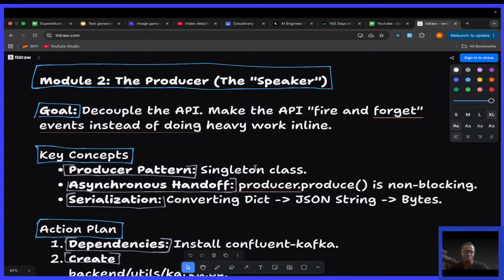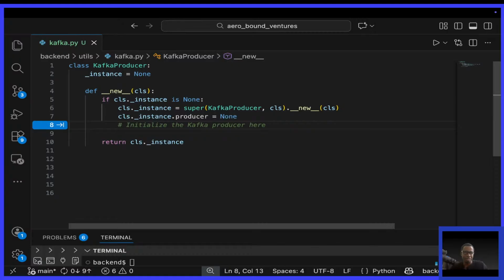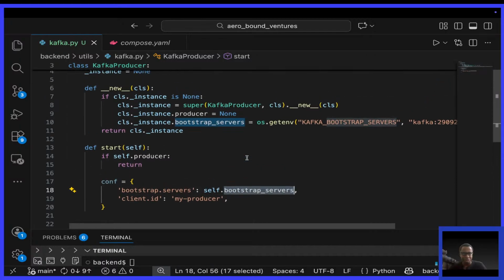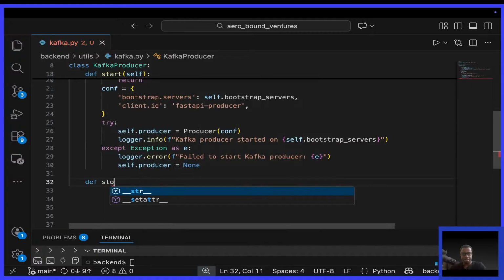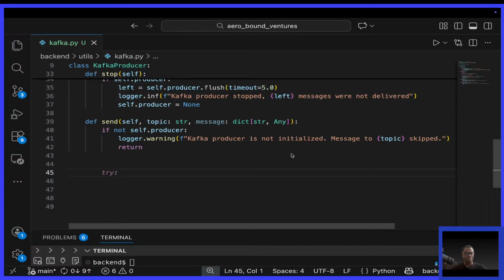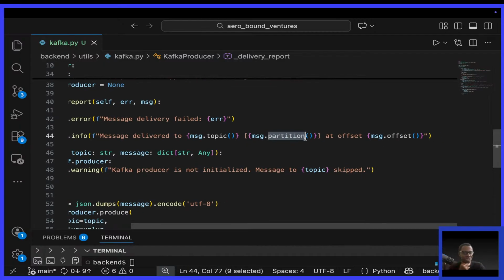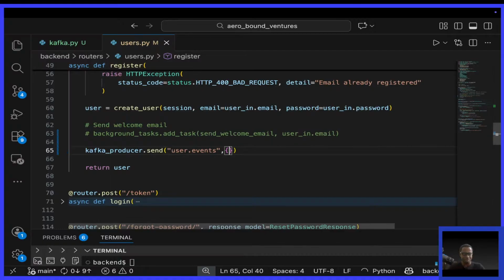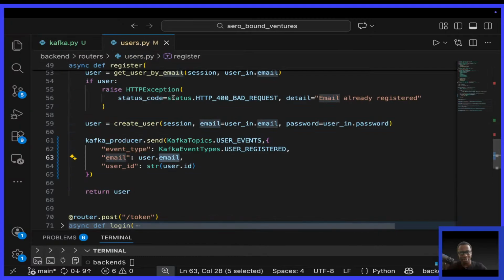"Fire & Forget!" | Building the Kafka Producer | Flight Booking Engine | Day 60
The infrastructure is up—now let’s make our API fast. ⚡ In Day 60, we implement Module 2: The Producer. We are modifying our FastAPI backend to stop doing heavy lifting (like sending emails) during the request cycle. Instead, we teach it to "speak" to Kafka.

We are implementing the "Fire and Forget" pattern to handle background tasks efficiently. When a user registers, the API will instantly hand off a message to Kafka and return a success response to the user—cutting response times from seconds to milliseconds.

💡 In this live build:

The Producer Pattern: Implementing a robust Singleton class for efficient connections.

Serialization: How to convert Python Dictionaries → JSON → Bytes for transport.

Asynchronous Handoff: Understanding why producer.produce() is non-blocking.

Refactoring User Registration: Replacing await send_email() (slow) with kafka.send() (instant).

Delivery Reports: Adding logging callbacks to ensure our messages actually reach the broker.

By the end, your API will be fully decoupled from heavy background tasks, ready to handle high-traffic registration flows without blocking.